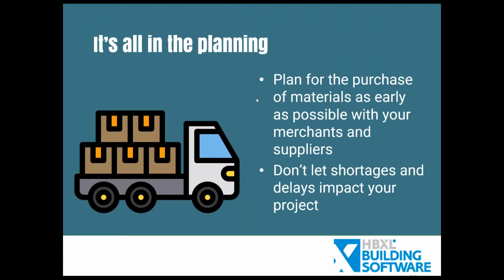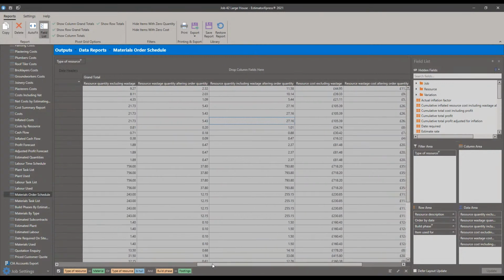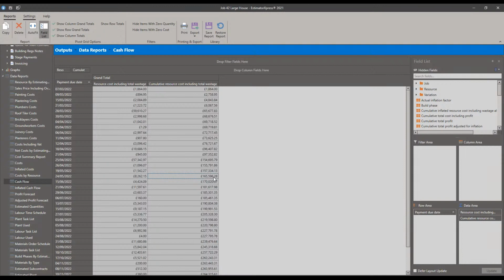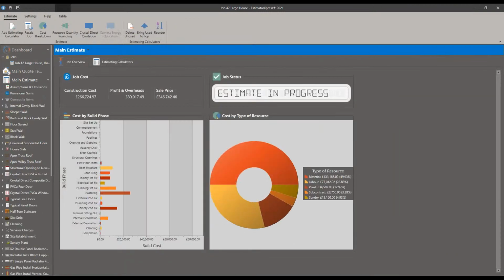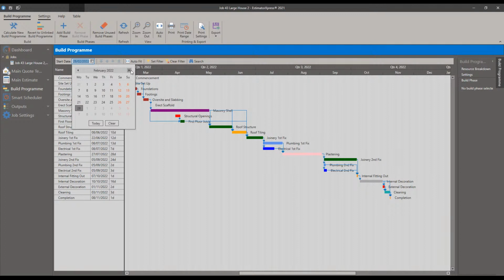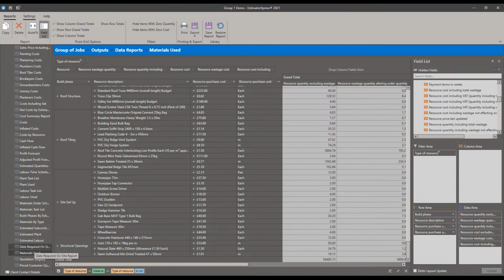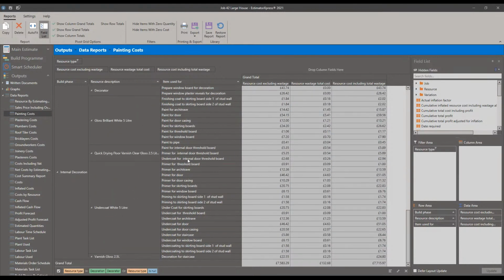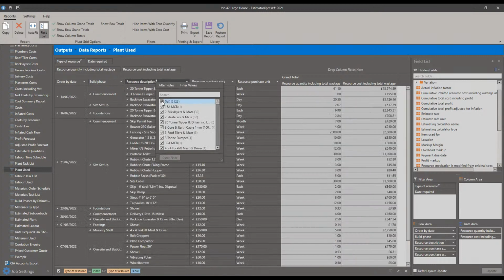Managing your materials scheduling and ordering for @HBXLcouk EstimatorXpress users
“Plan forward projects and materials as early as possible with [your] merchant.”

Those important words of advice come from Nick Oates, the Managing Director of the National Buying Group, which works with manufacturers and merchants across the UK. Joanna Mulgrew, HBXL Group Managing Director, and Nick Oates both took part in an FMB webinar recently to discuss the pressing issue of delays and shortages.

Being on top of your materials from the cost of them to the ordering has never been more important. Inflation is an issue. Delays are causing problems. So you want to do everything you can to protect your profit. Thankfully there are some really useful tools that come with EstimatorXpress, which will help you manage your scheduling and ordering.

Tom will use a pre-prepared estimate to demonstrate the material scheduling and ordering tools that come with EstimatorXpress. Using the build programme, he’ll show you the automated resource scheduling process. He’ll also take a look at all the time based reports, including opening them, exporting them and printing them, plus saving your favourite reports. He’ll also explain how you can use the software to help book in contractors and plant hire for example.

If you have EsimatorXpress, then this live stream is one not to be missed!